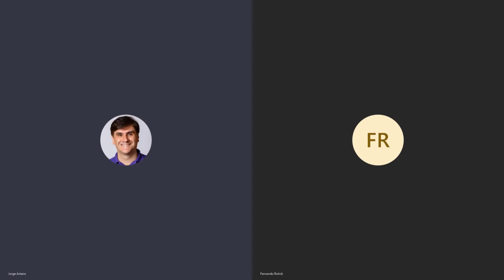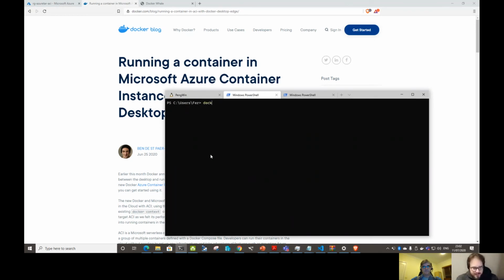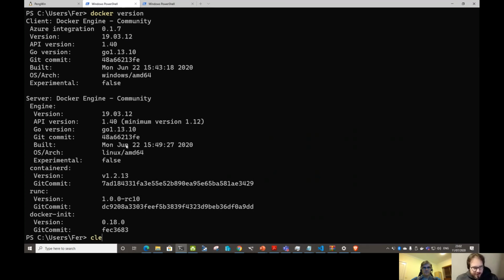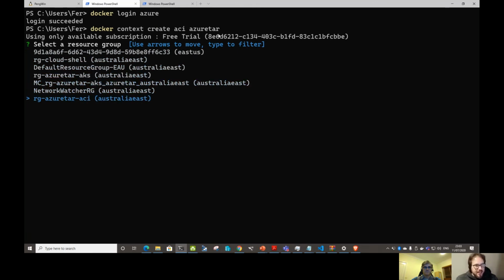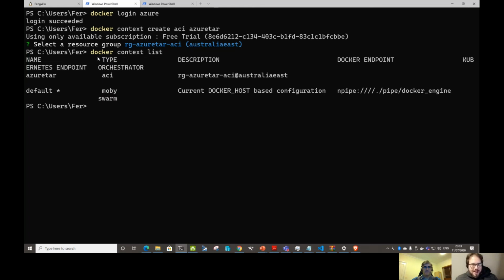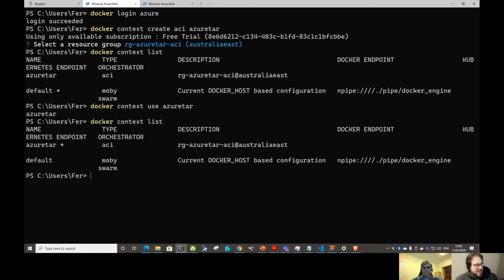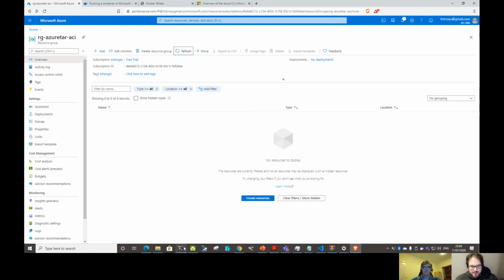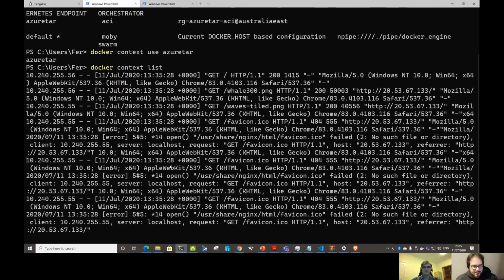Using Docker Desktop to run serverless Azure Container Instance ACI in 5 minutes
Learn how to use your Docker skills to run severless containers on ACI - Azure Container Instance. We are going to show how to use docker context.
Presenters: Jorge Arteiro @jorgearteiro , Fernando Rolnik @fernandorolnik